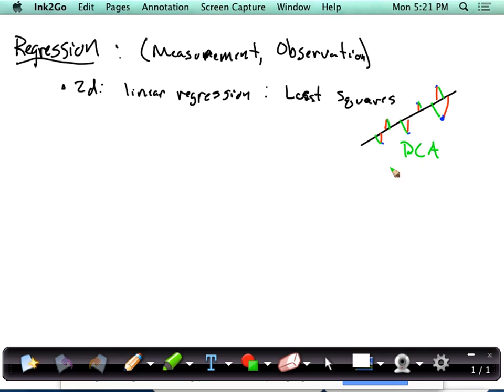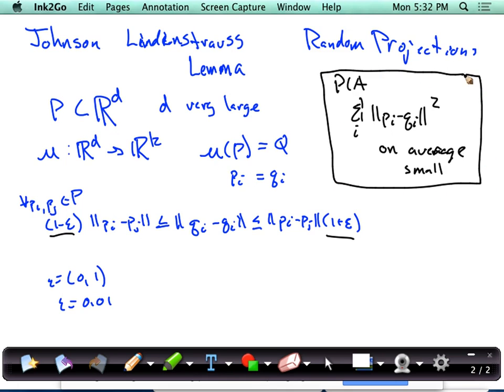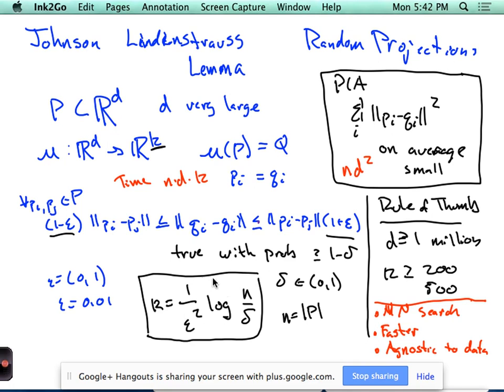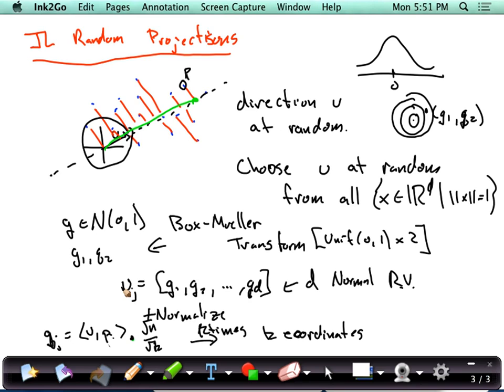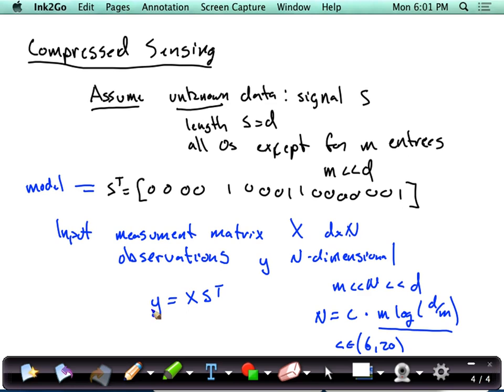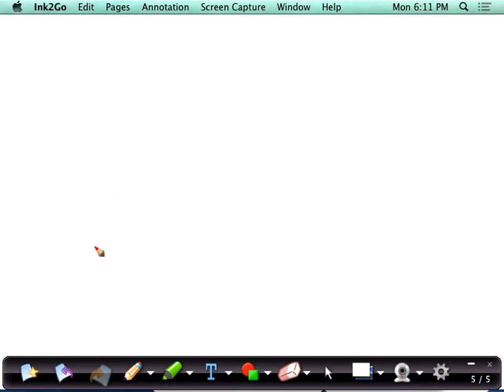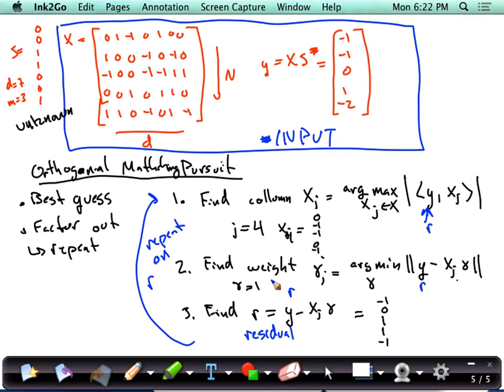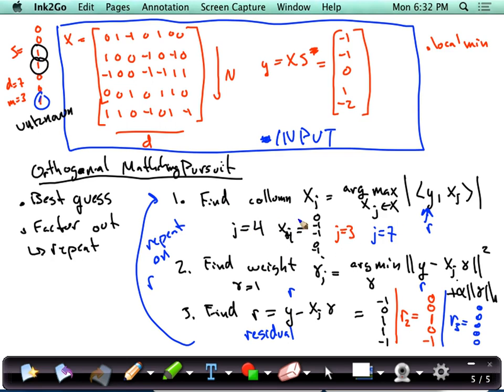Data Mining (3/23/2015)